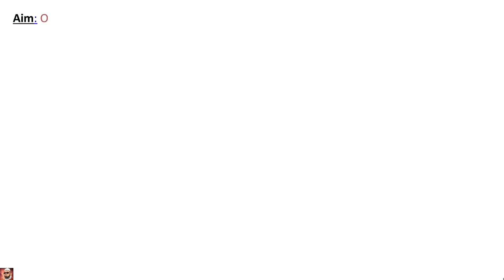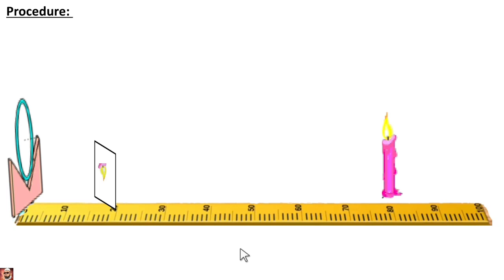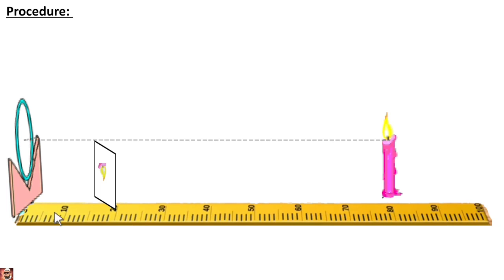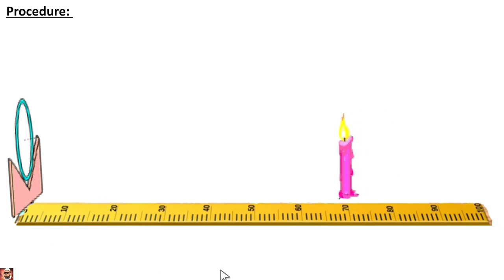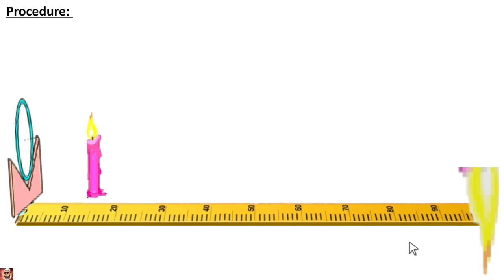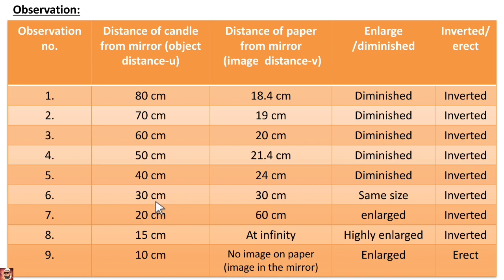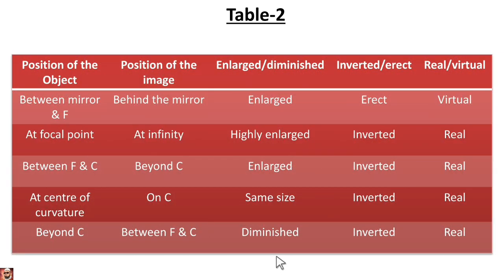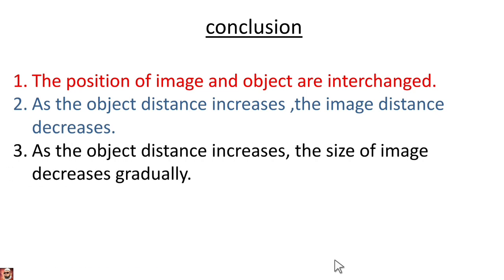concave mirror experiment; Lab activity -Types of images formed by a concave mirror Ap & Ts syllabus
In this video you will understand how to object distance and Image distance experimentally.
You will also come to know about nature of image formed by a concave mirror.